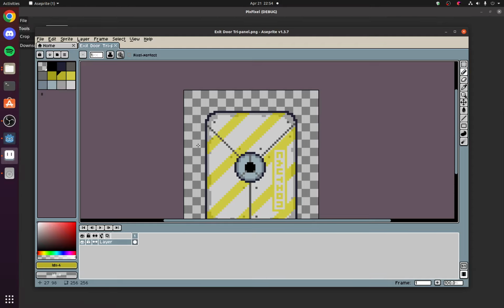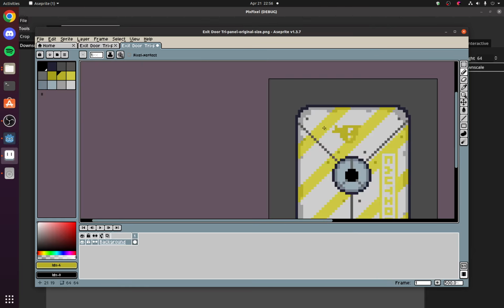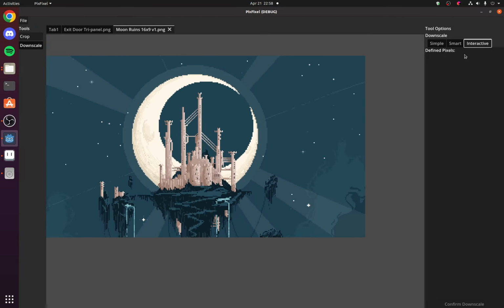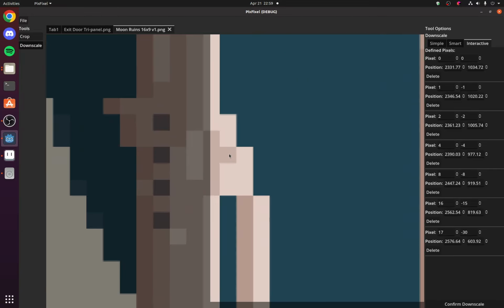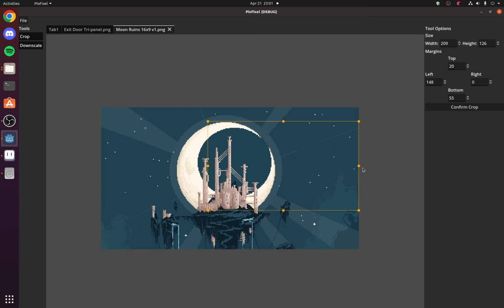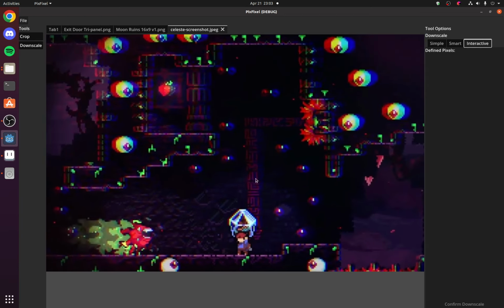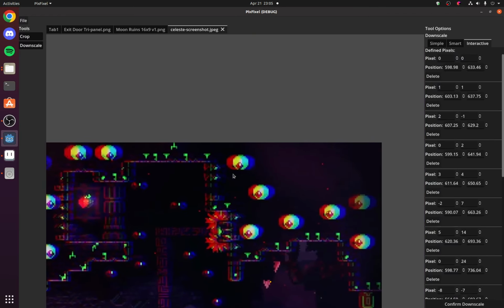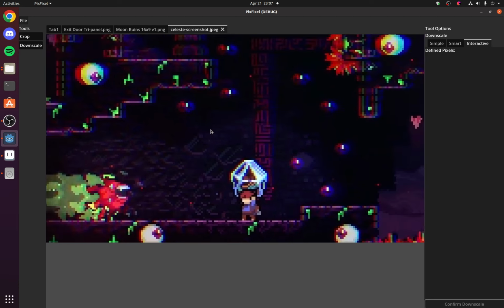PixFixel Pixel Art Tool Demo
PixFixel is a tool for fixing problems in exported pixel art, especially for downscaling pixel art to its original size to be edited or reused. It's made using the Godot game engine
Use PixFixel to fix your pixels!

Image sources:
The Tri-Panel door is original artwork
The castle moonrise artwork is by one of my favorite pixel artists Chel Faust